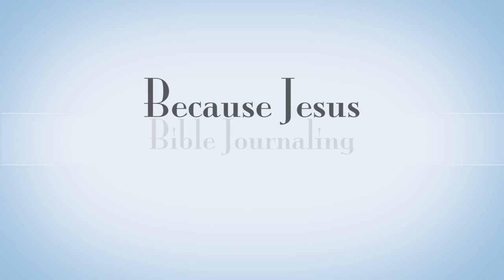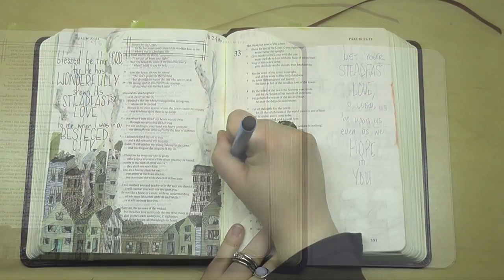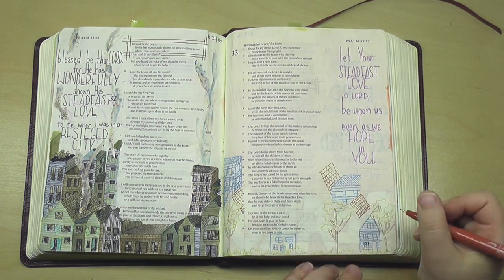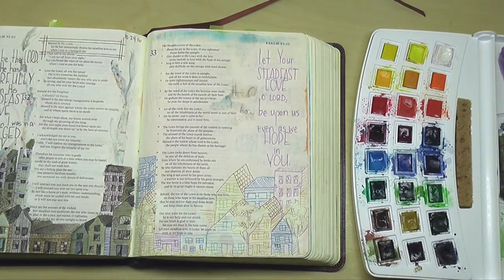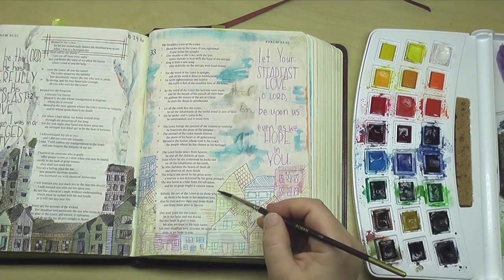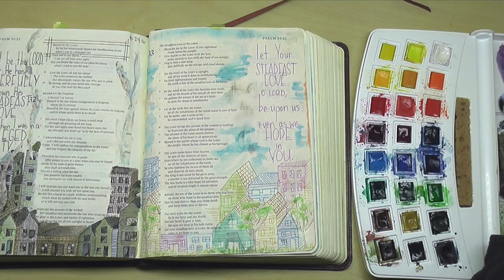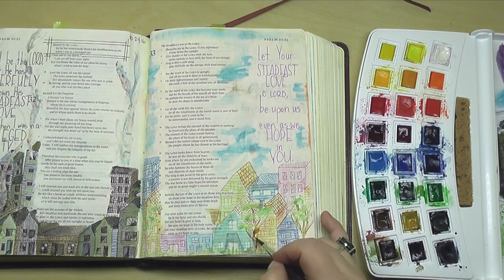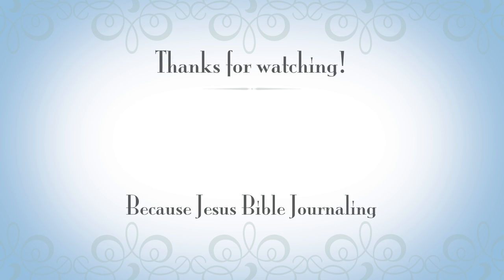Bible Journaling: Hoping in God's Steadfast Love (Psalm 33)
We place our hope in God. Watercoloring today!

Materials/Supplies Used:
Crossway ESV Single-Column Journaling Bible
Faber-Castell PITT Artist Pens
VanGogh Watercolors